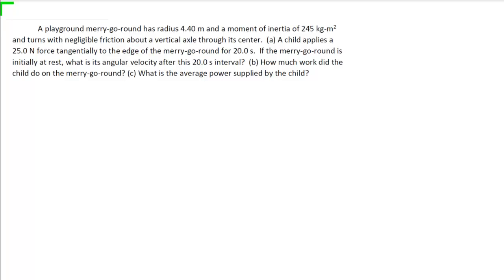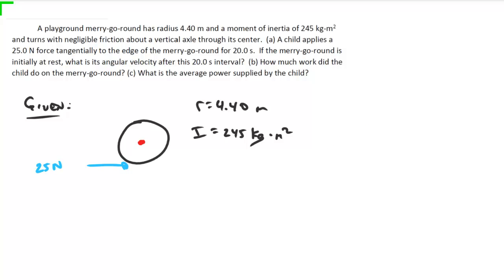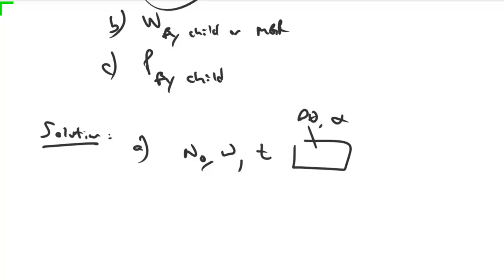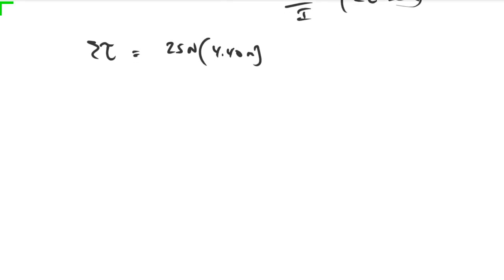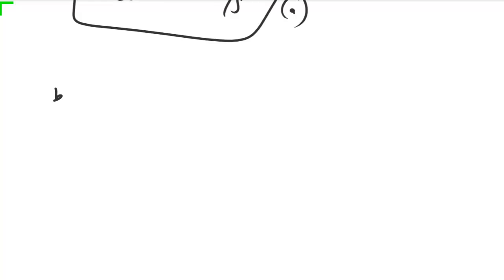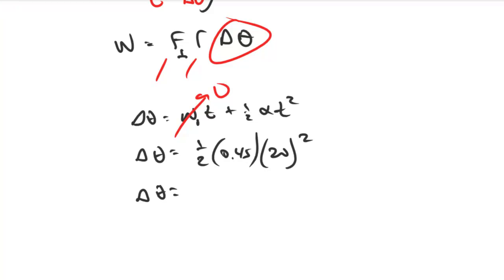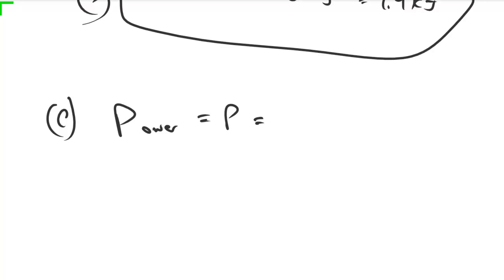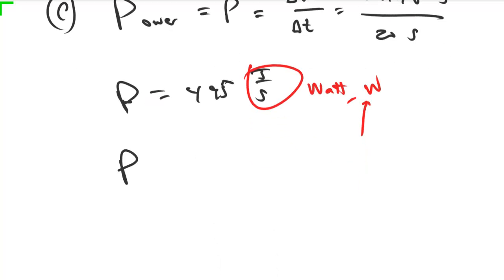Class Exercise 10_19